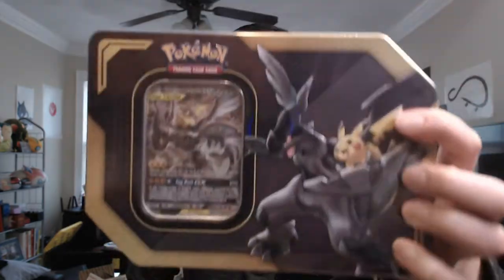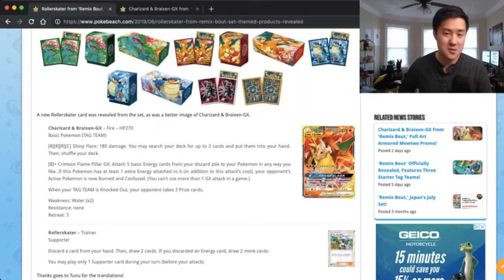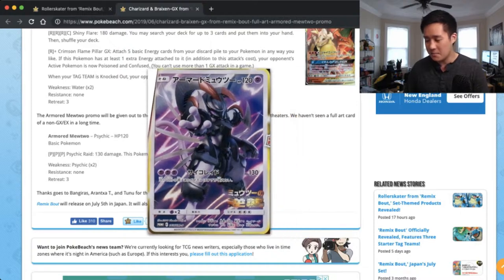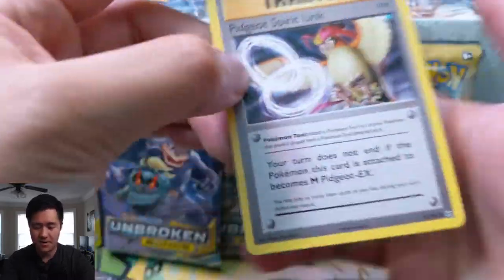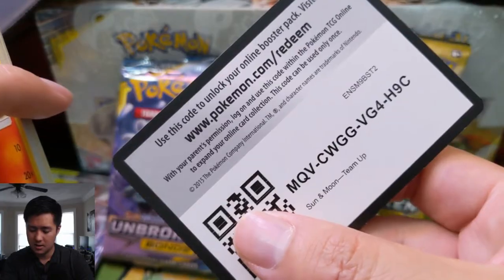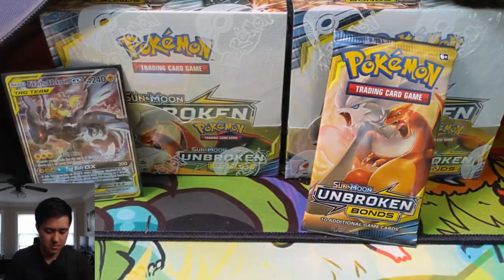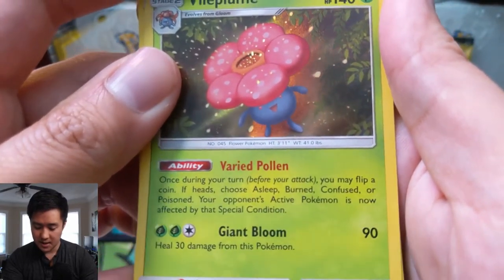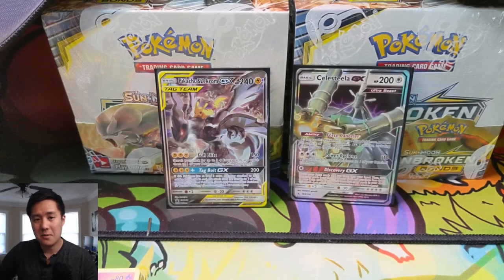NEW CHARIZARD TAG TEAM ANNOUNCED! Pokemon TCG No Blastoise love + Pikachu Zekrom Tin Opening!